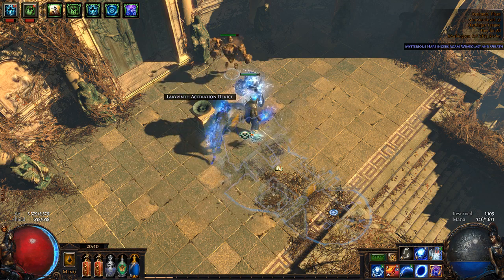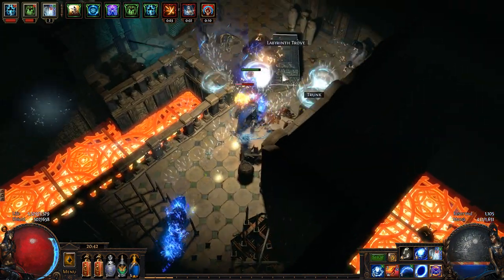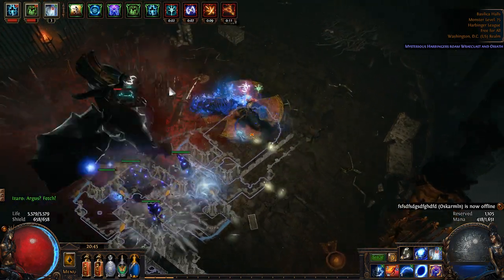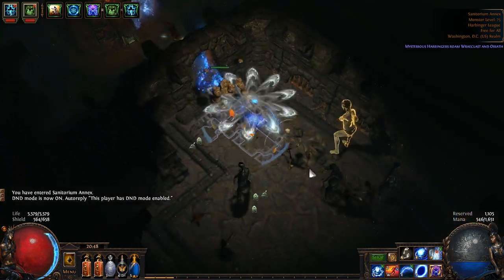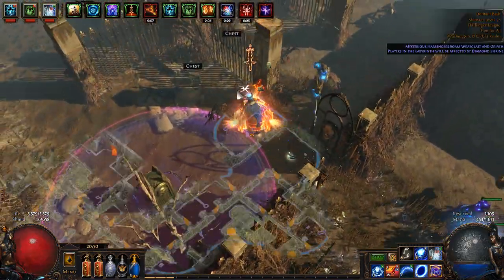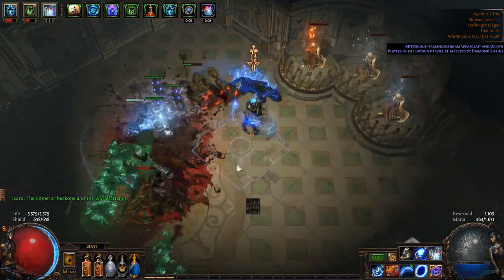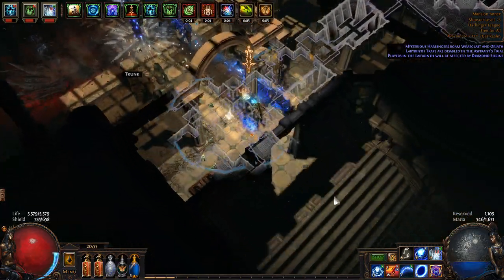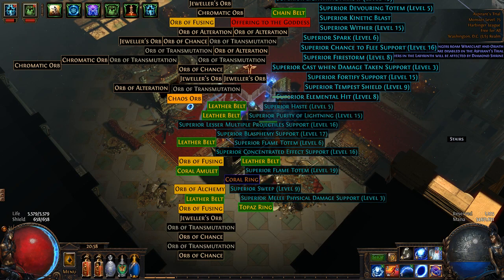Path of Exile Uber lab getting efficient chests/layout November 27th/2017